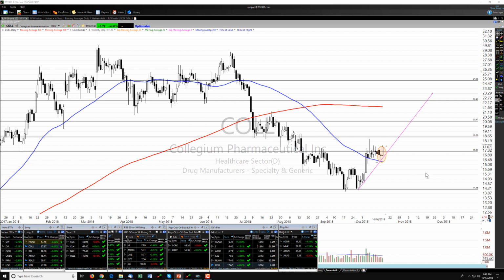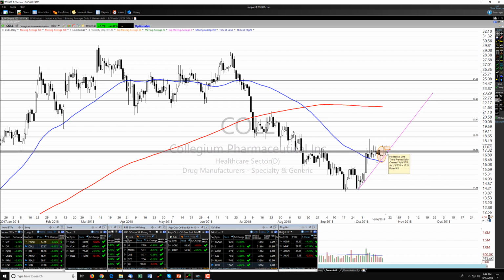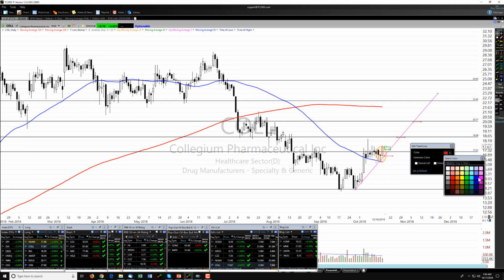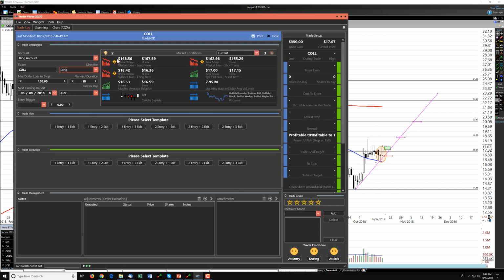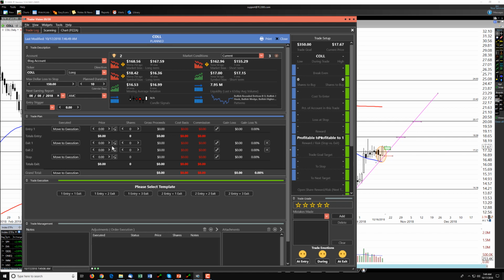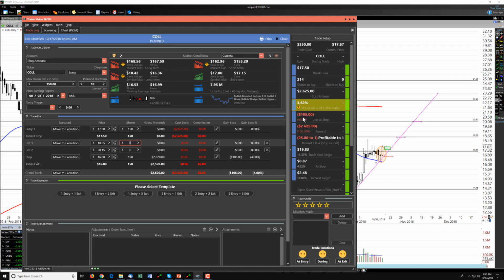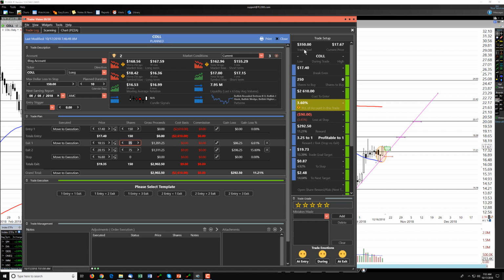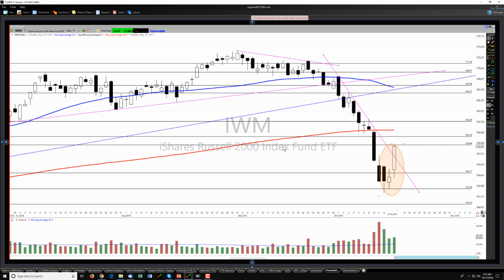Trader Vision 20/20 Featured Trade Idea for 10-17-18 (COLL)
Note: Beware the overall market indecision. Mixed trends (short and long-term) and very volatile action (many "gap and fade" as well as intra-day reversals) make this a treacherous market.  Bear Market bounces are not when we should be getting very long in our account unless we are very quick and agile in our trading style.

COLL has been in a long-term downtrend but has been forming a bottom over the last couple of months. We can see a double bottom in September and an Inverted Head & Shoulders pattern of sorts forming since August. In early October it also broke into an RBB pattern and then consolidated at resistance (neckline of the Inv. H&S). Tuesday it completed a Morning Star type signal to break through that resistance.

I will look for an inside day Entry, perhaps on a retest of the b/o to prove Support) using a Stop below Tuesday's candle and Targets defined by S/R levels from Weekly charts.

Trader Vision warns us to think before taking this trade. We have about 3 weeks until the next earnings report. However, the biggest concern is the very volatile overall market that has been Bearish both long and short-term until yesterday. Caution is advised.

TV20/20 also tells us this trade plan offers over 11% in potential reward. However, within my position-sizing rules, it does not have the potential to reach this account's Trade Goal. It offers relatively small risk to Stop Out($90) but does not quite achieve a 2:1 Reward/Risk at the 1st Target. However, at the 2nd Target, the overall trade can achieve a 3.25:1 Reward/Risk.

Again, both common sense and Trader Vision are urging caution in this market. While this is a nice chart setup, not every day is one to be trading and a Bear Market Trend bounce it's certainly not a great time to be taking on as many Long trades.

Having this knowledge before a trade is even entered makes it much easier to control emotions and maintain discipline.

Below is my markup of the chart and the trade plan as laid out by Trader Vision 20/20.  As a bonus, if you click the green button below, you'll be able to watch a video of the chart markup and trade planning process.